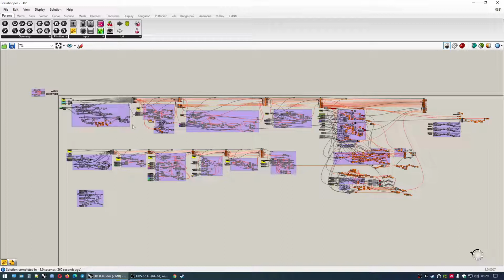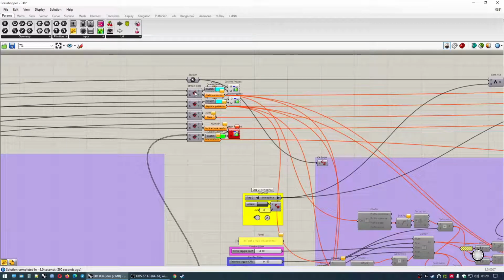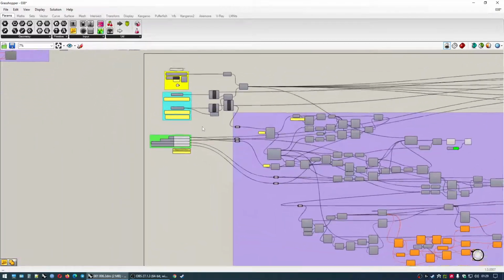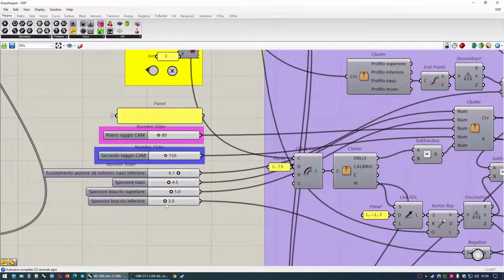Big definition problem